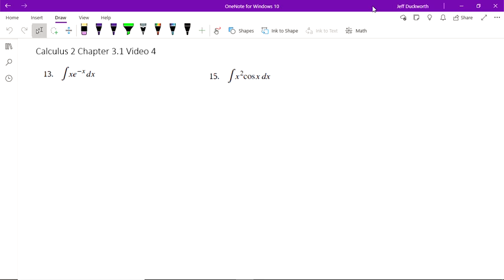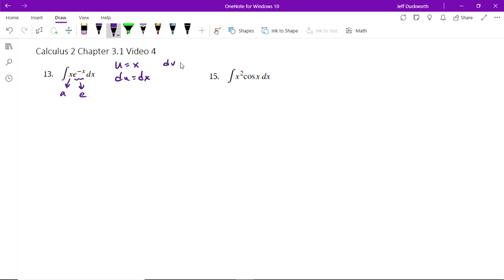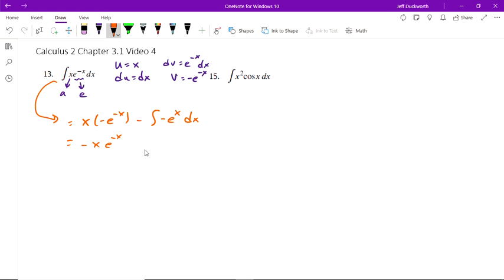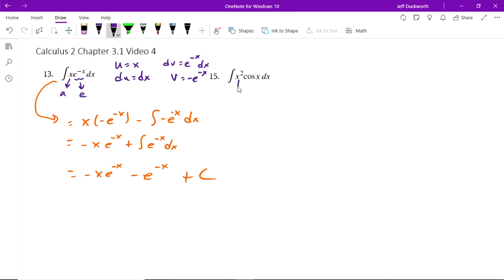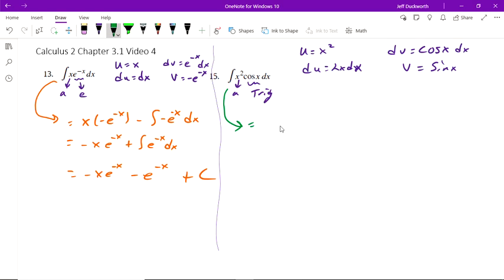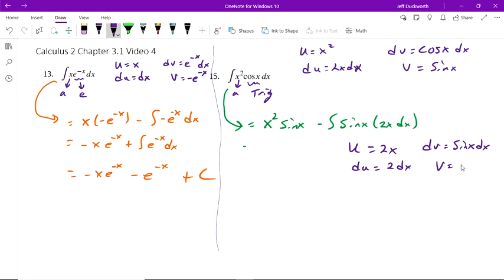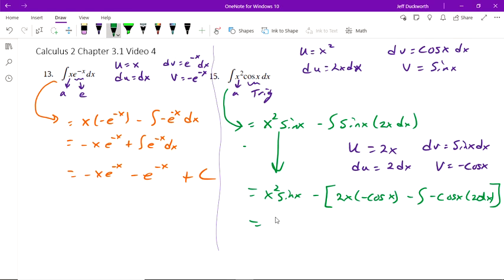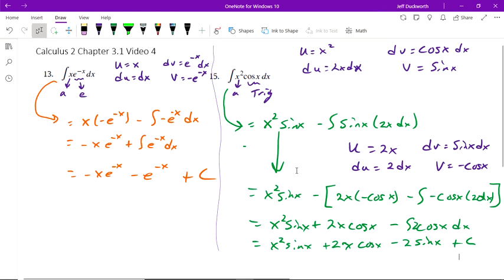Calculus 2 Chapter 3 1 Video 4